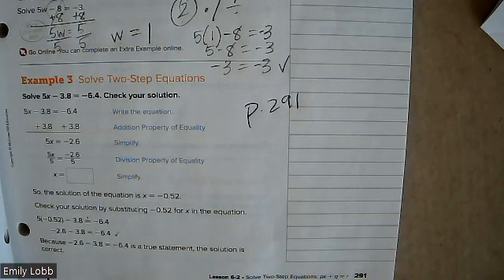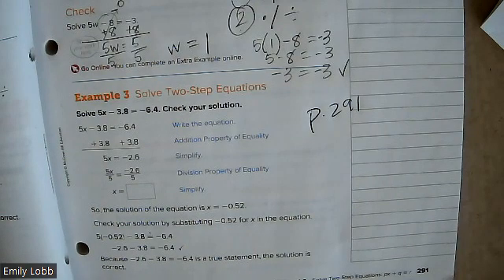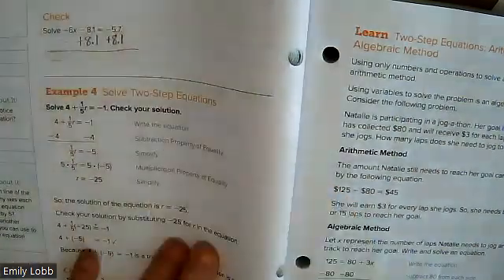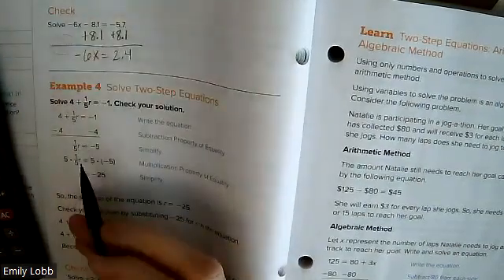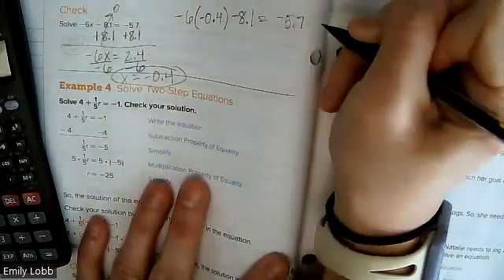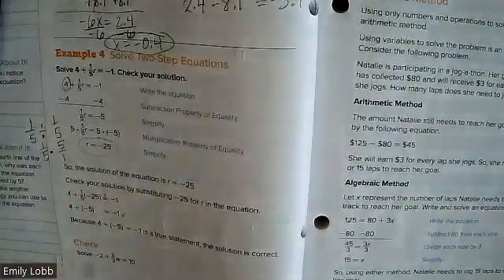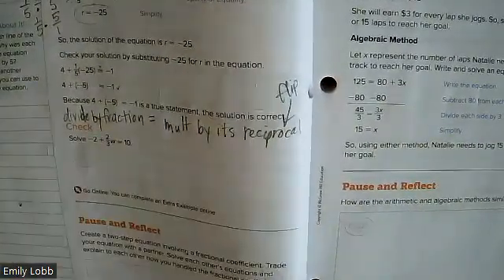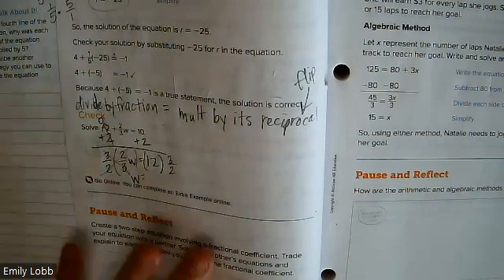Course 2 6-2 Solving Two-Step Equations Day 2